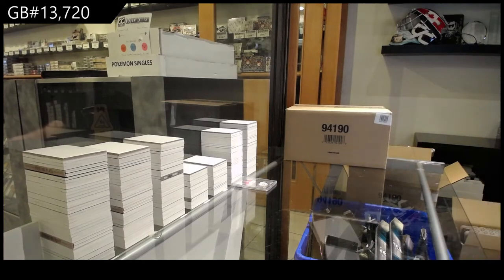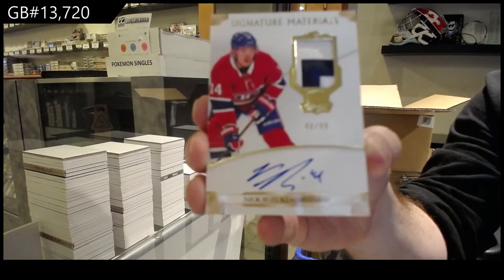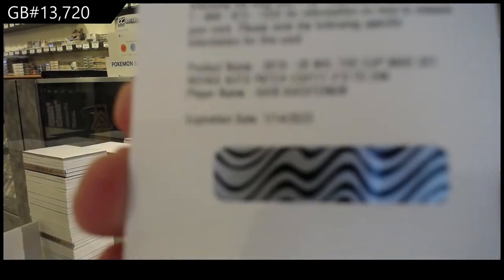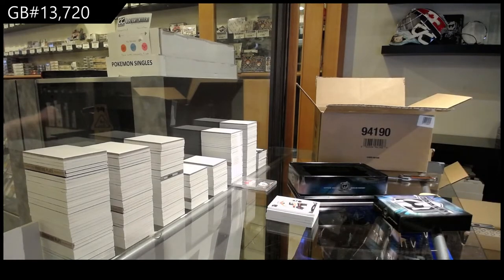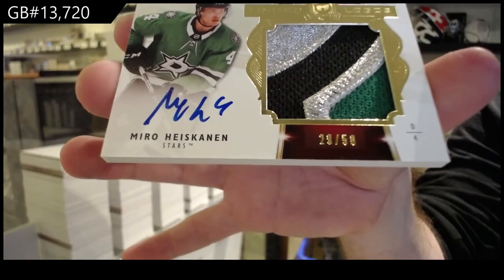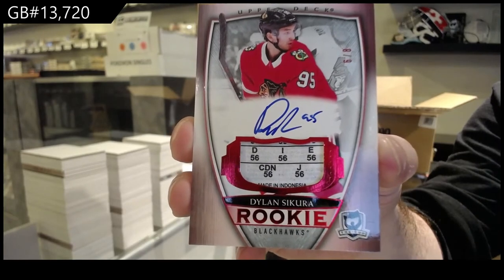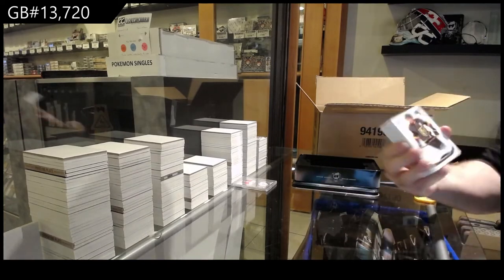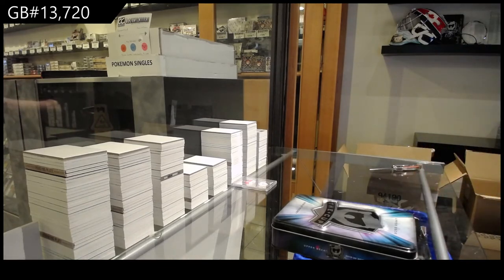19-20 Upper Deck The Cup Hockey 6 Tin Case Break - C&C GB #13,720